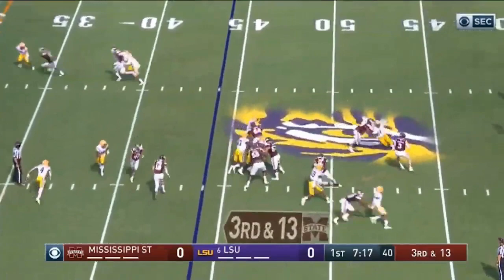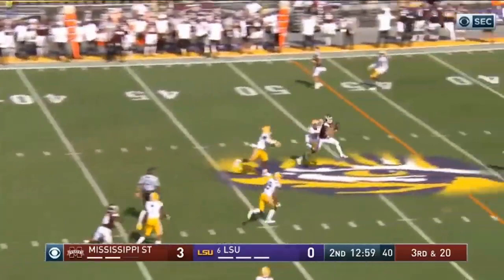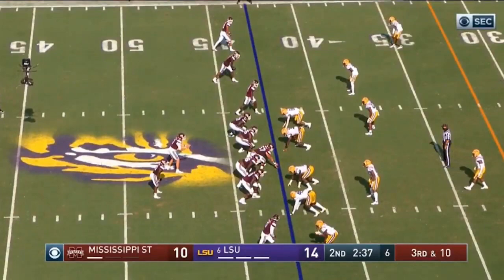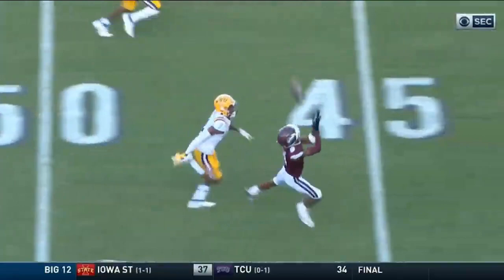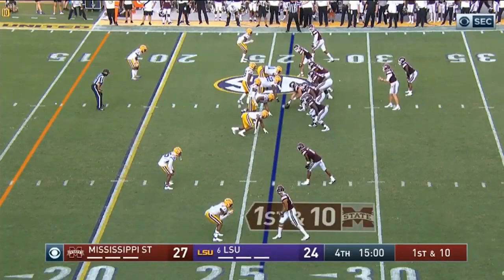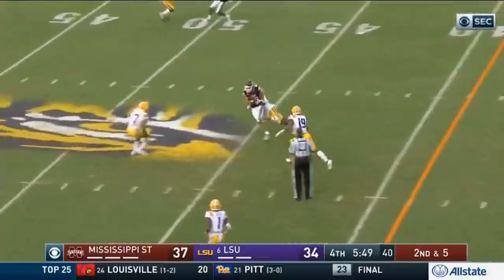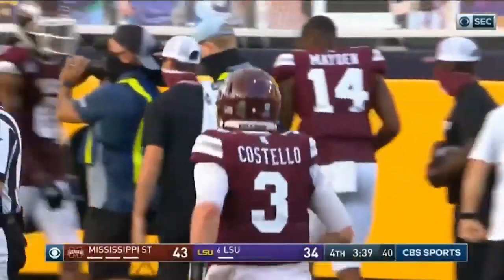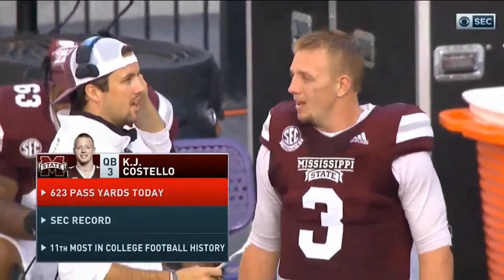KJ Costello's record-setting day versus LSU!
Highlights of Mississippi State Quarterback KJ Costello's SEC Record 623 yards passing and 5 touchdown passes versus defending national champion LSU in the 2020 SEC opener.